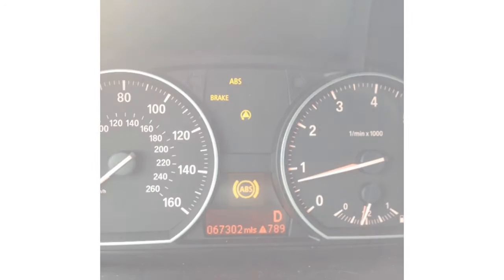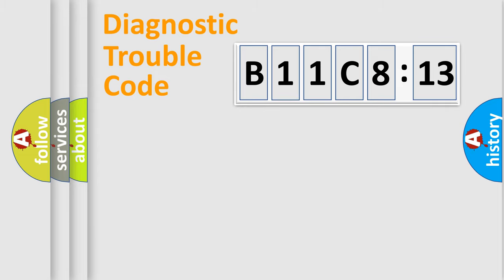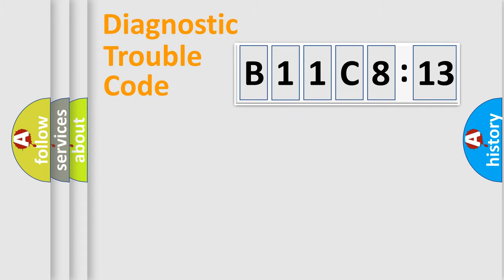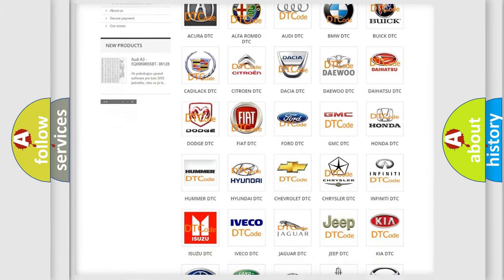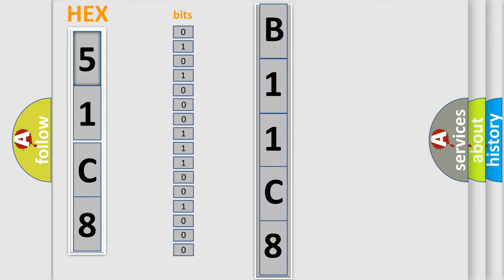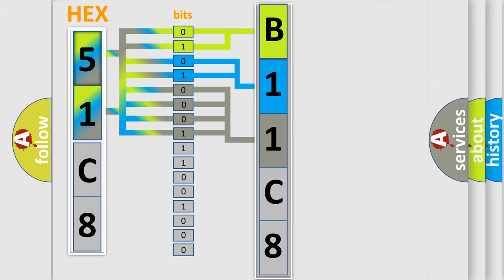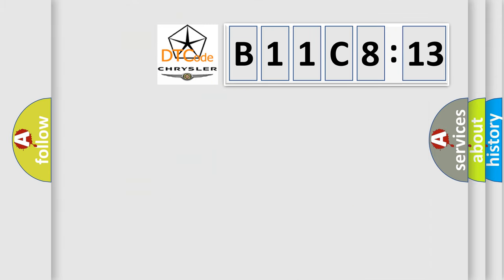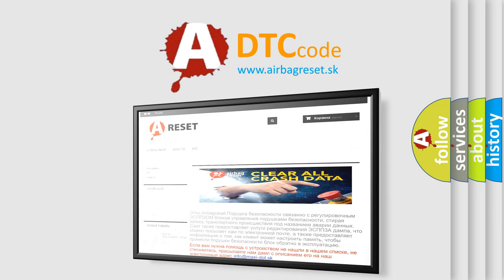DTC Chrysler B11C8-13 Short Explanation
Contents:
0:21 Basic DTC analysis according to OBD2 protocol standard.
1:48 Insight into programming
2:58 A diagnostically understandable description of the Diagnostic Trouble Code
3:05 Basic error definition

Make:
Chrysler
Code:
B11C8 13
Definition:
IAT sensor low voltage (high air temperature)
Cause:
Failure Type:
Circuit Open